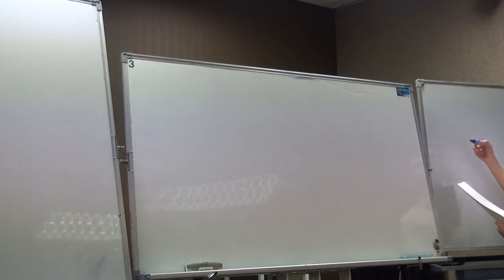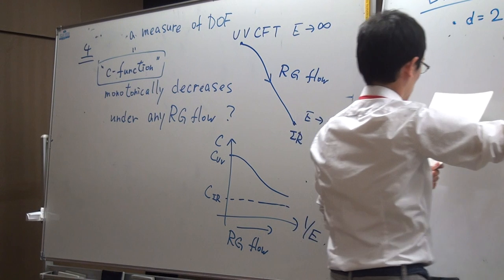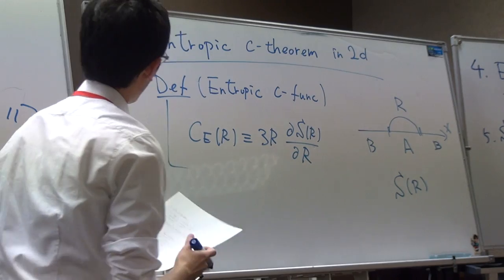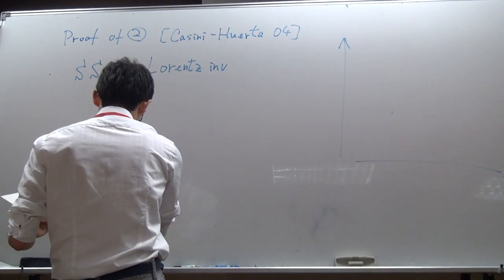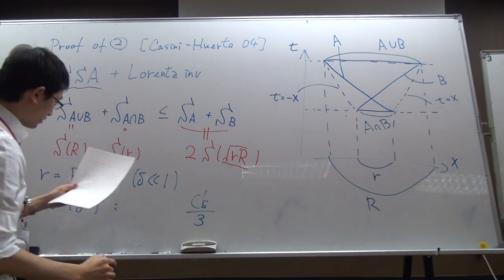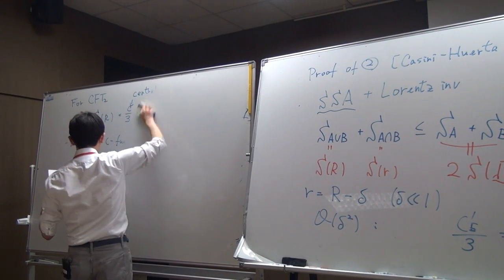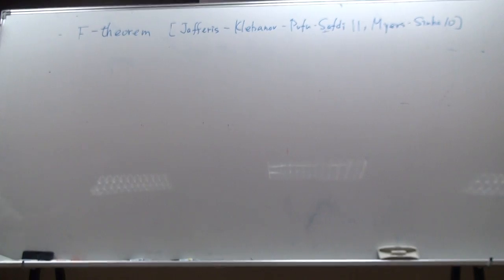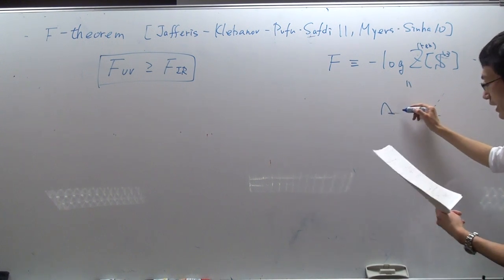Tatsuma Nishioka, Entanglement, RG flows and supersymmetry II Part I